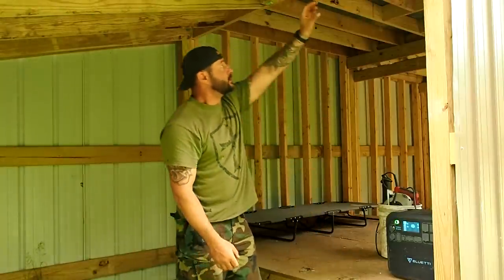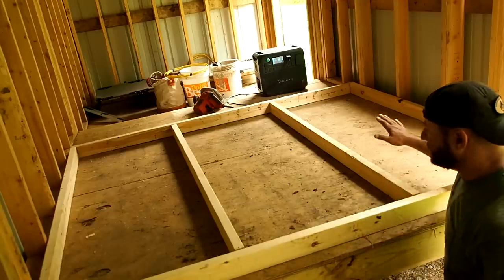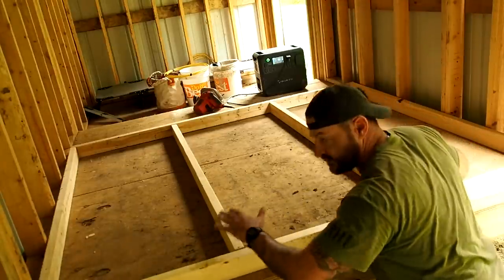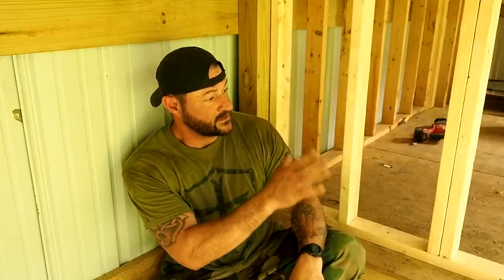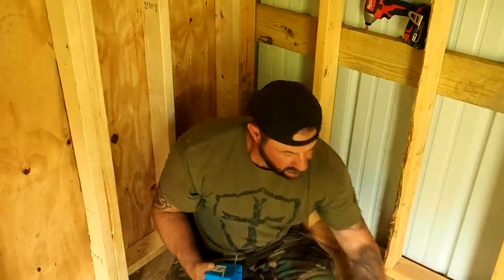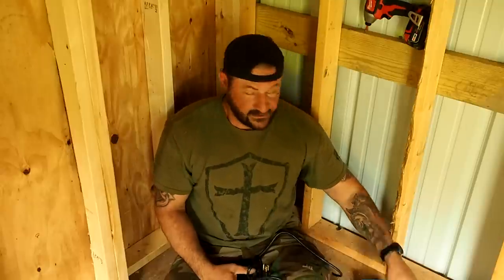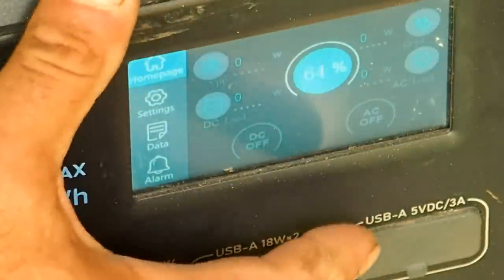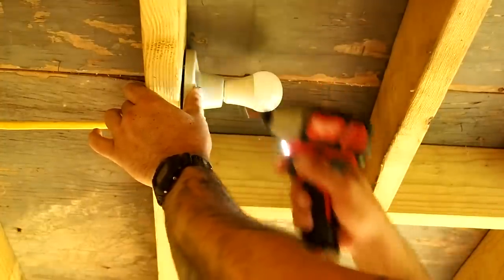Solo 10 Day Overnight Building the Off-Grid Apocalypse Cabin in The Woods and Baked Bacon with Beans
DIY Outlets and Solar Lights and Installed as Well as a Sliding Door. We Are a Few Steps Closer to The Finish Line.